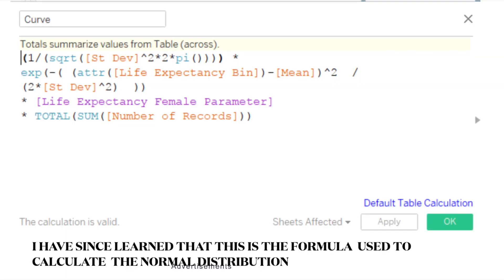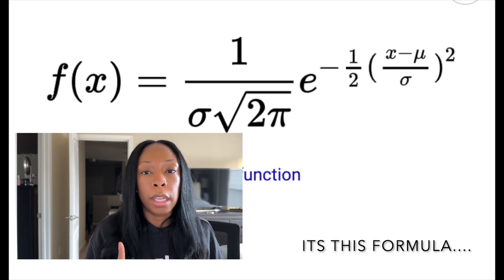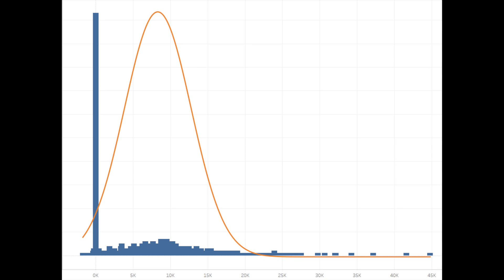Days in the life of a data analyst - working on my tableau bell curve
Hi guys,
Today I'm taking you through a day in my life as a data analyst. I am still working on sales data and my bell curve within tableau.